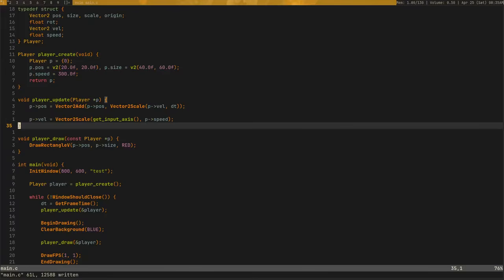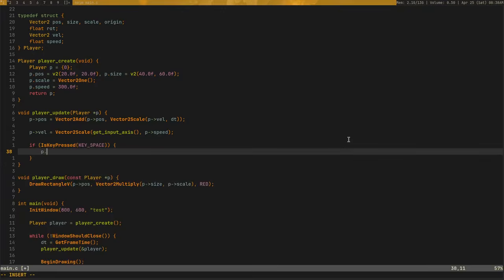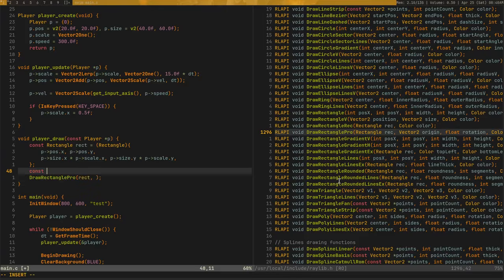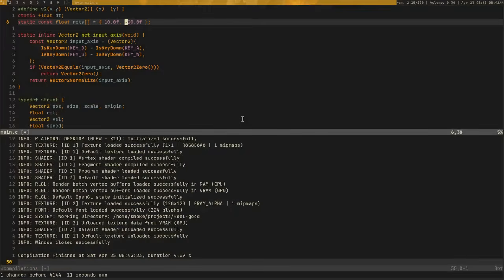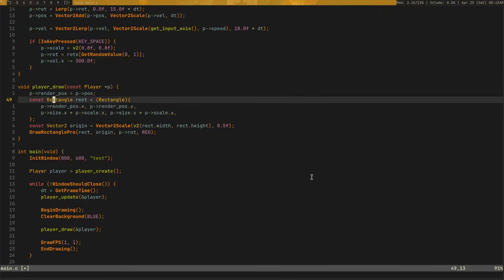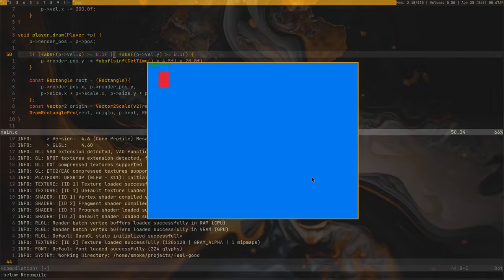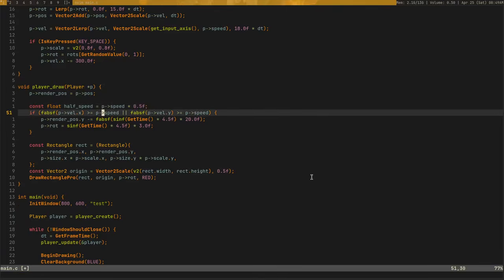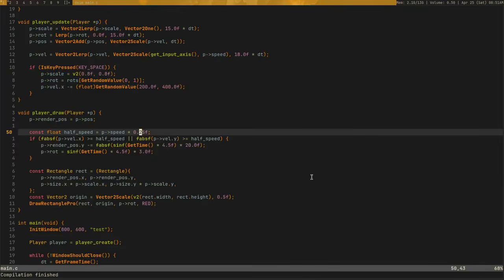some tips for making game feel good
I forgot to add a bop to the player when he lands on the "ground" from the walking animation, mb